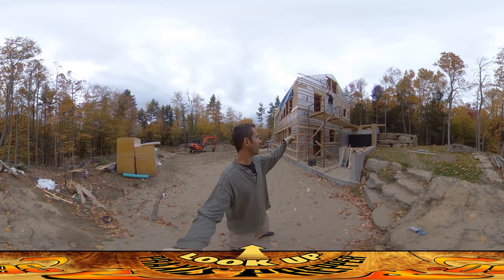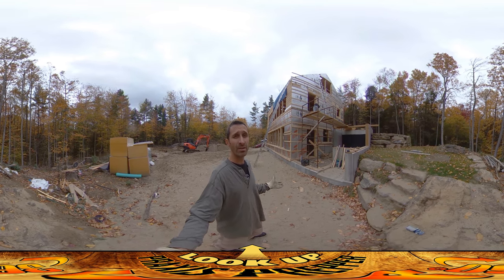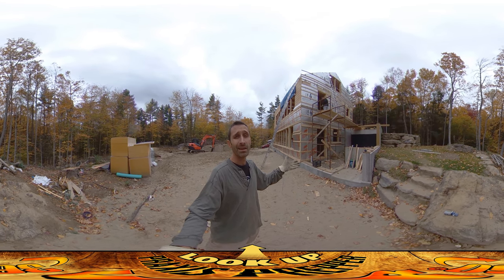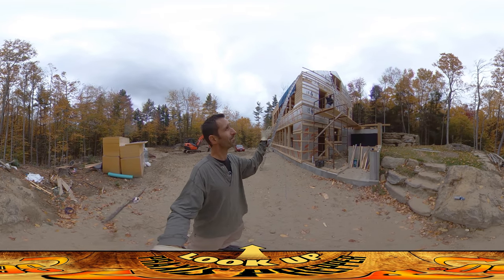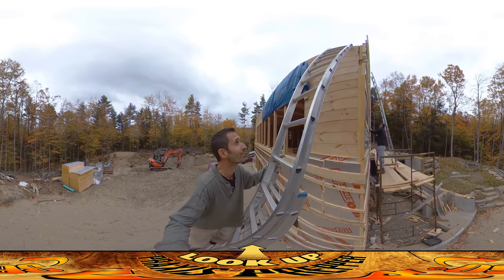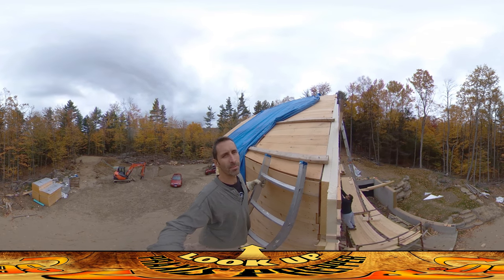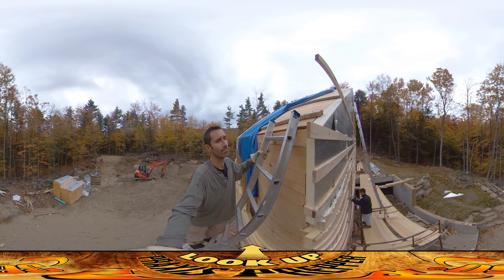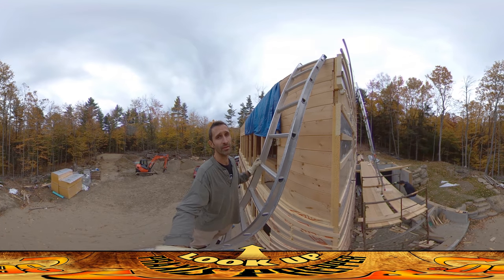Homestead Building - Finishing Insulation on East Wall JUST IN TIME!